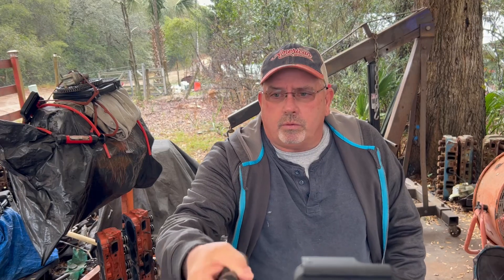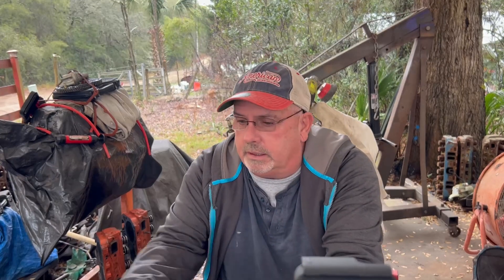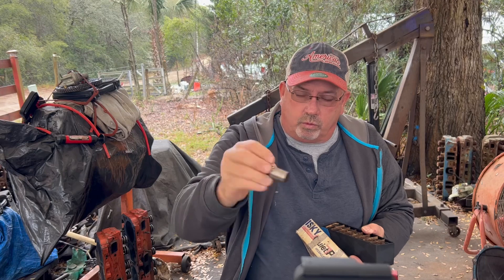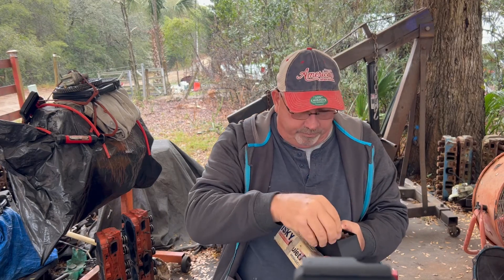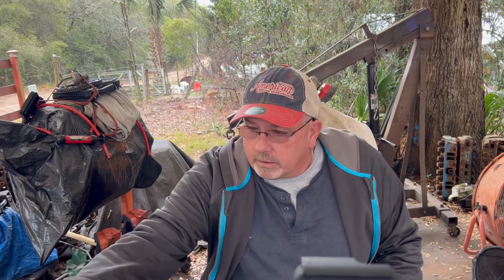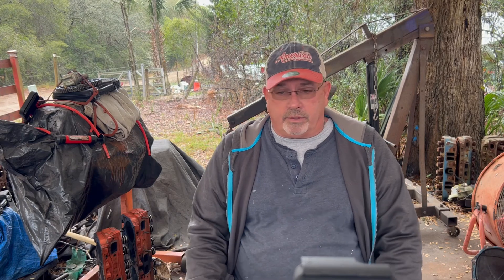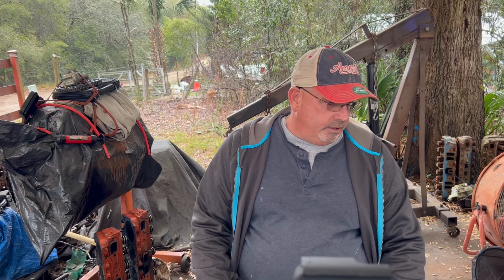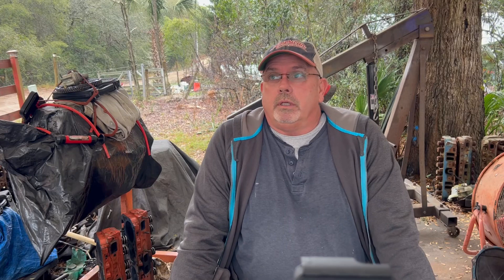Victim to lifter failure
Talk bout lifter findings(surprise) and possible plans forward.